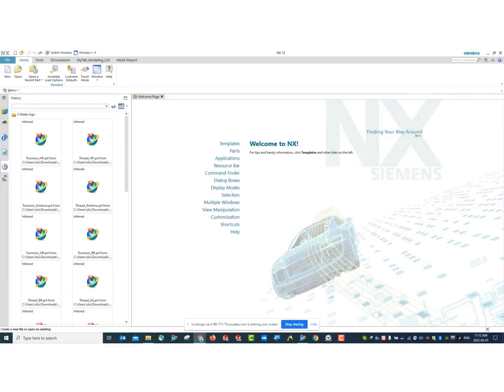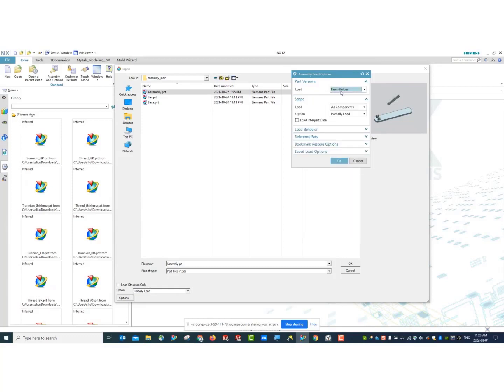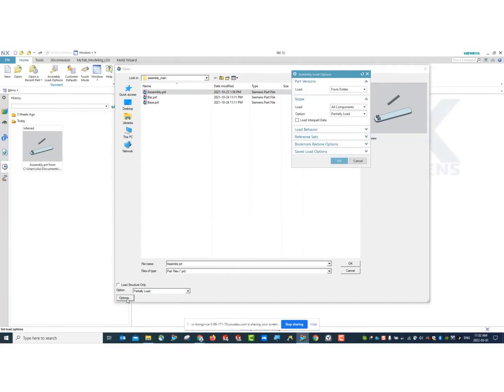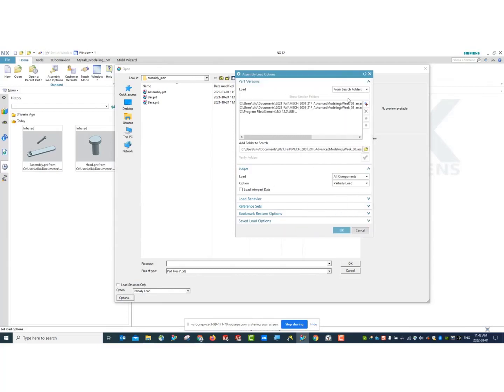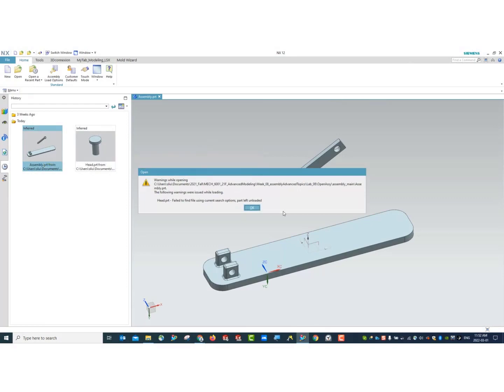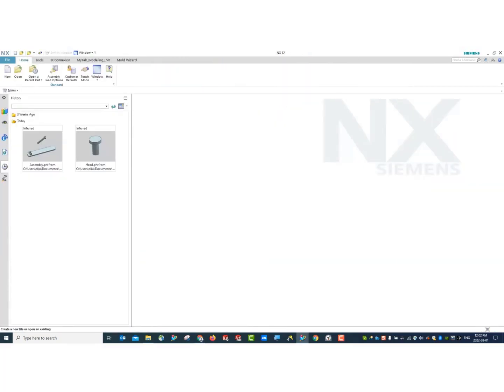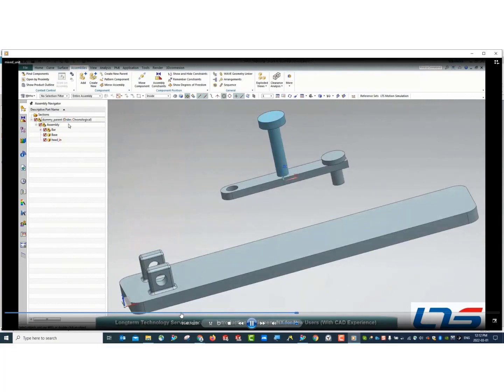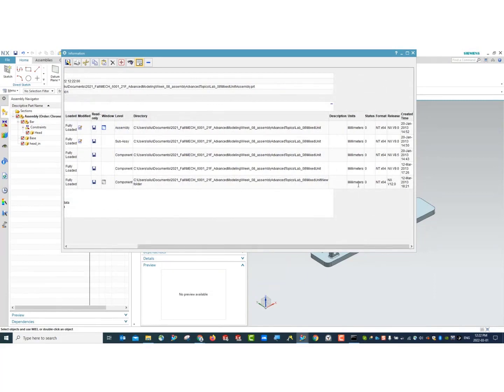Advanced Modeling Lab8 Assembly Advanced Topics